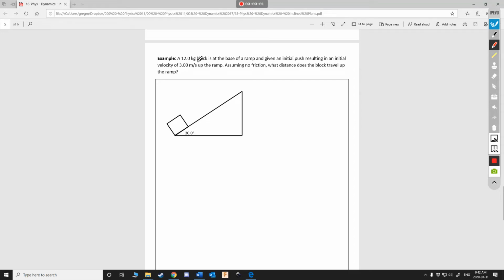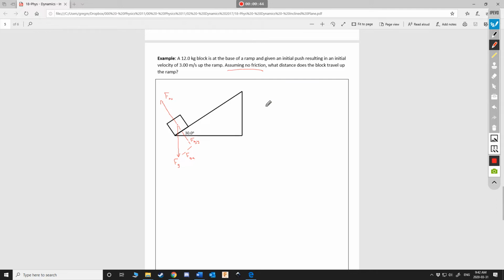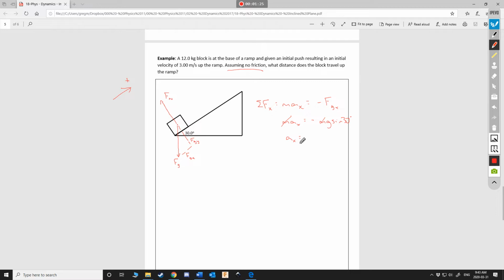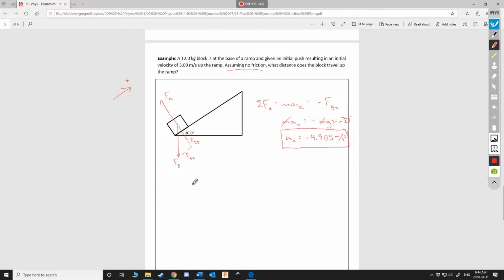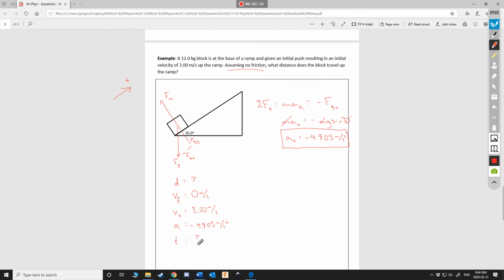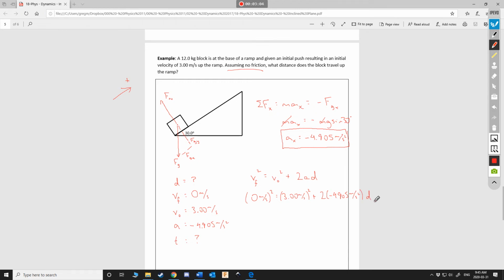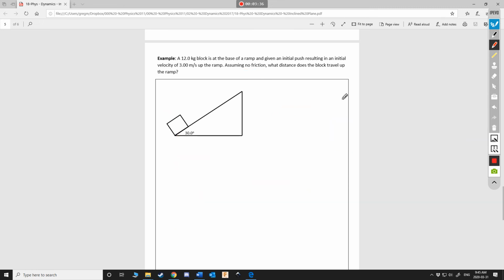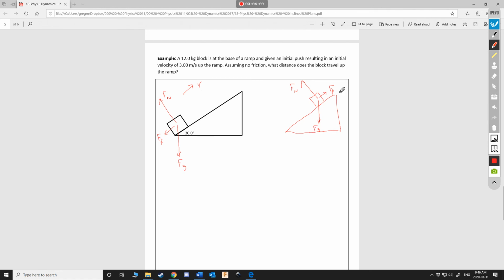Forces Incline 05